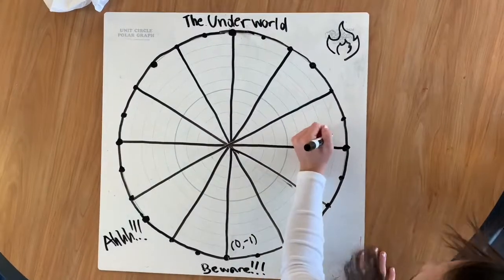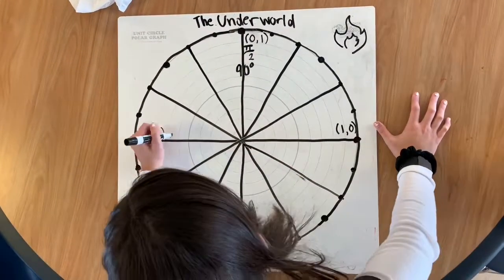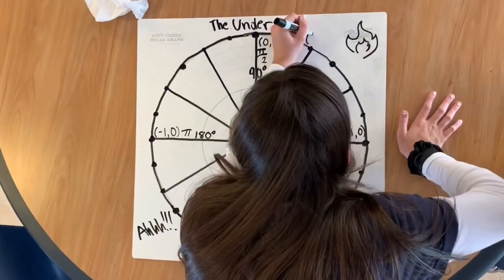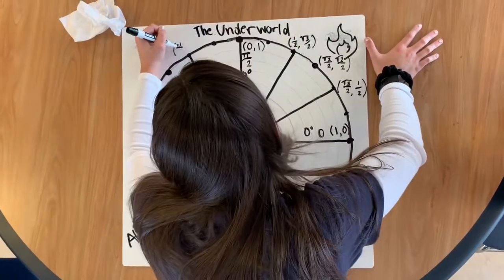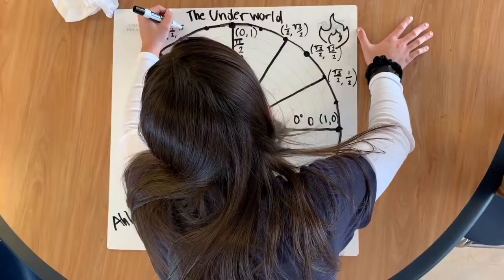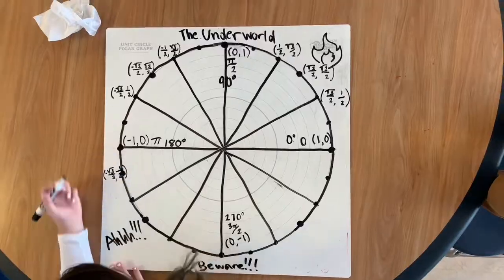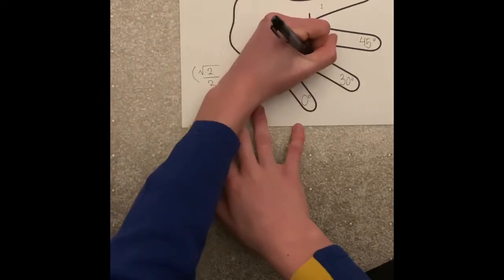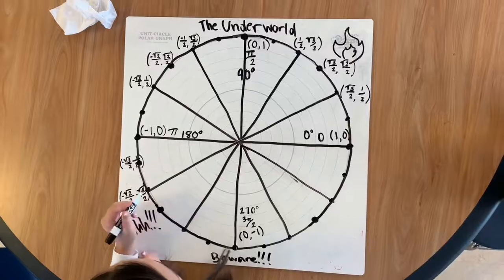The Unit Circle: David Beebe, Grace Koenig, Hannah Hays, Jack Baker, Mary Grace Raddell